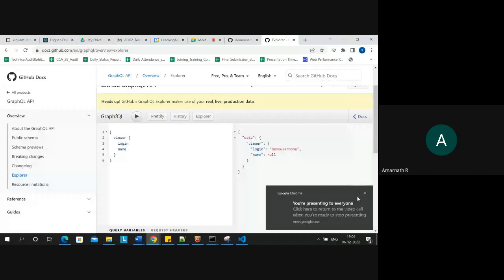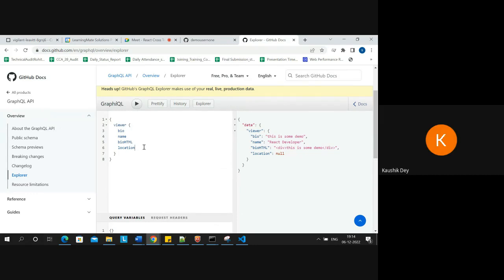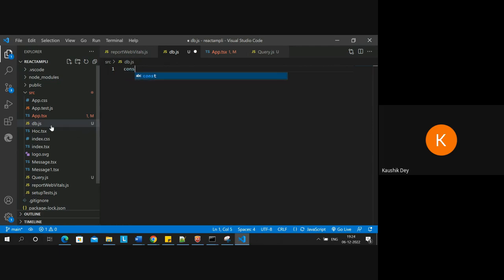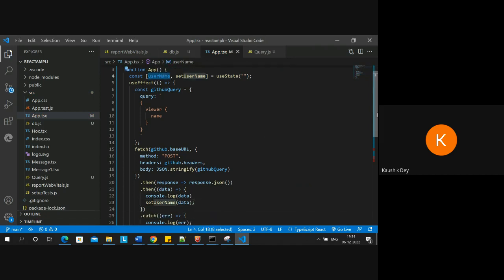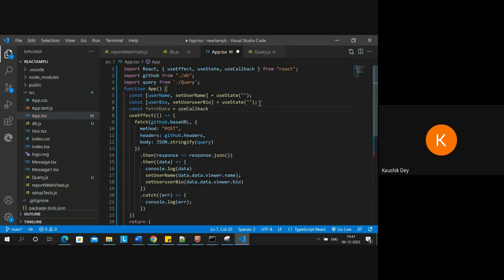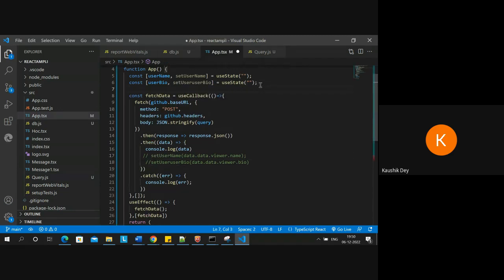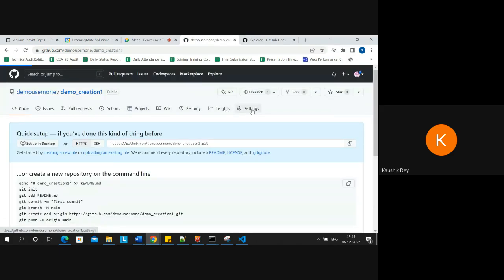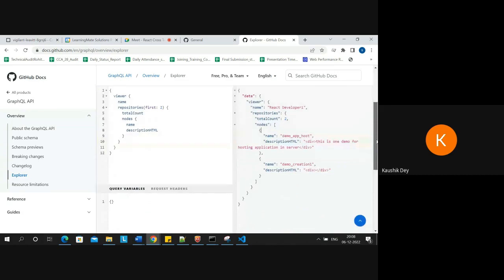React Training Day 19